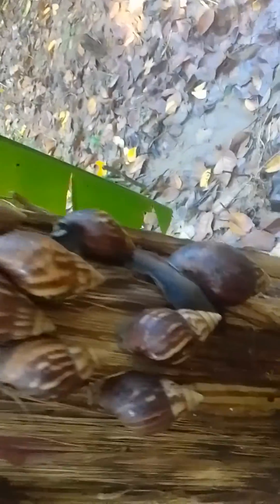Trinidad and Tobago Agronomist Michael Baboolal responds to a Giant African Snail Invasion.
Giant African Snail Control